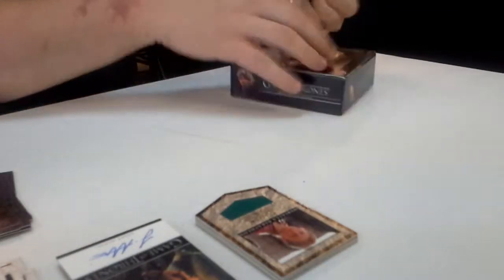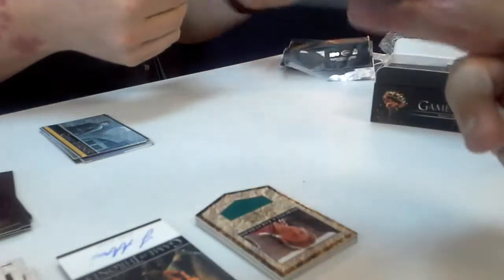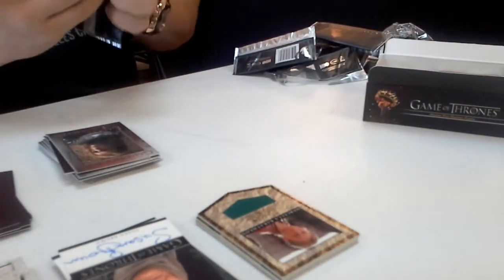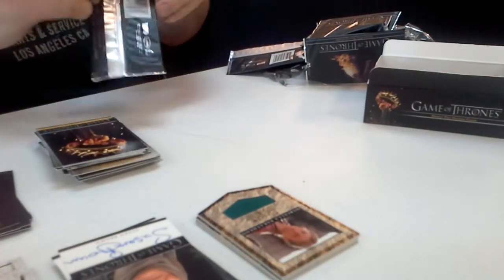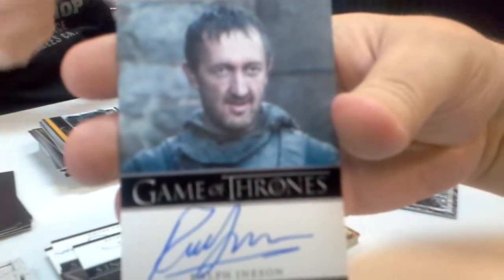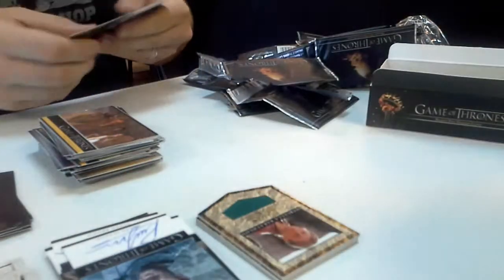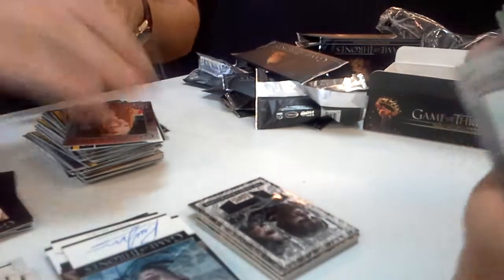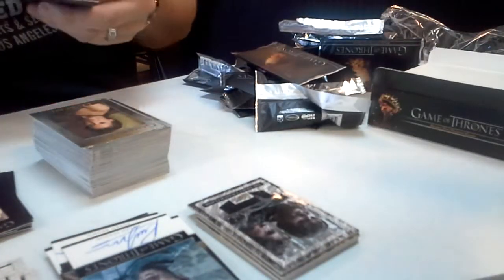Game of Thrones Series 2 Trading Cards Rittenhouse box break 6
Series two of Rittenhouse's popular game of thrones cards, box 6